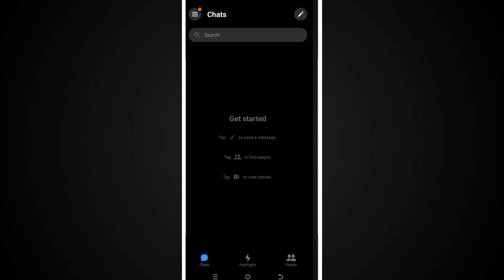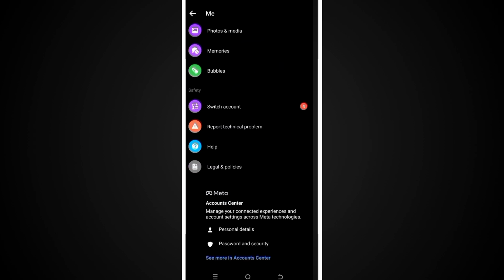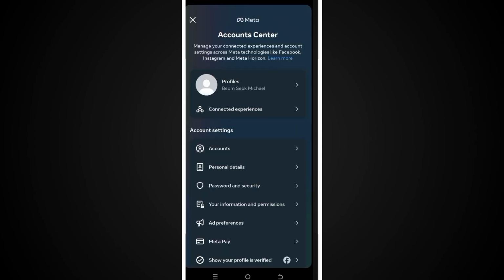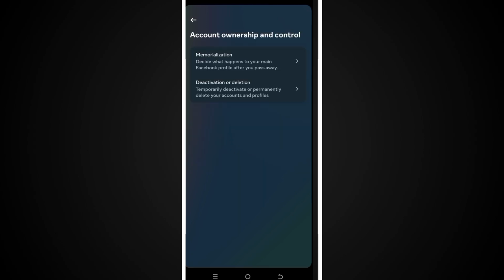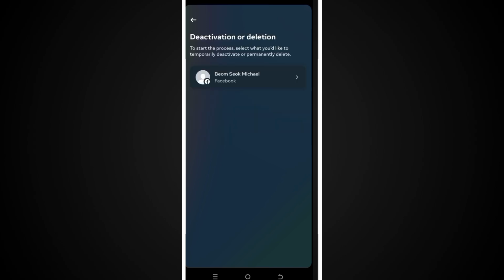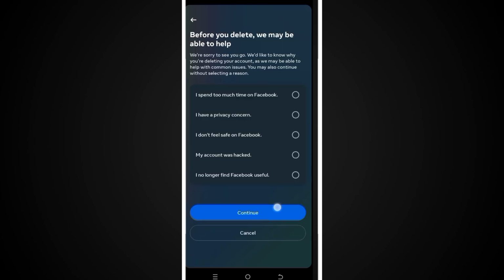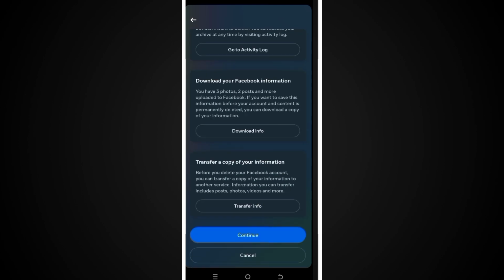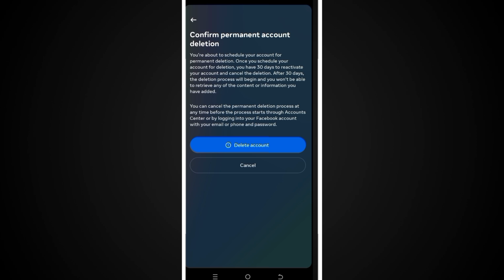How To PERMANENTLY & EASILY Delete/Deactivate Your Messenger Account | UPDATED 2024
Want to delete your Messenger account for good? In this updated 2024 tutorial, we’ll show you how to permanently remove your account with ease. Our step-by-step guide ensures that all your data is erased for a clean exit from the platform. Whether you're prioritizing privacy or stepping away from social media, follow along to make it happen. Tune in and take control of your digital life today!